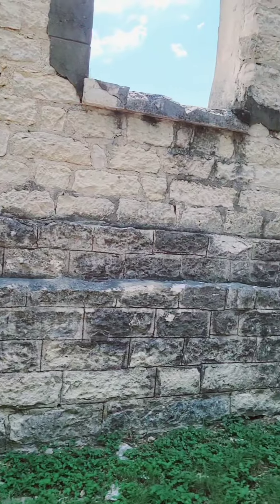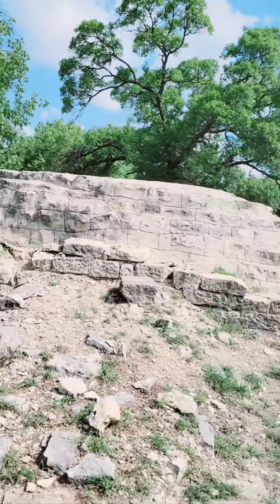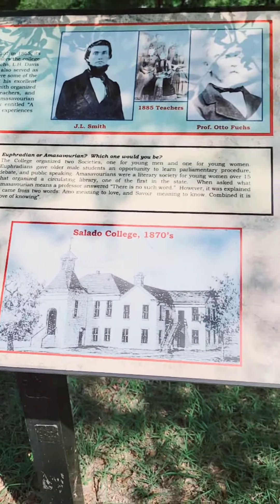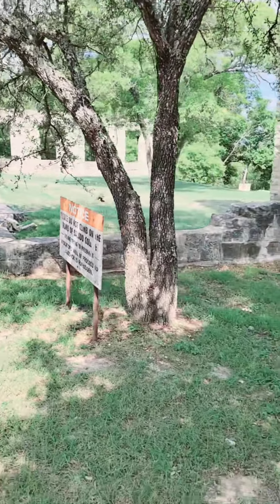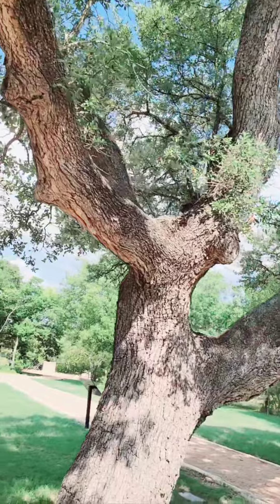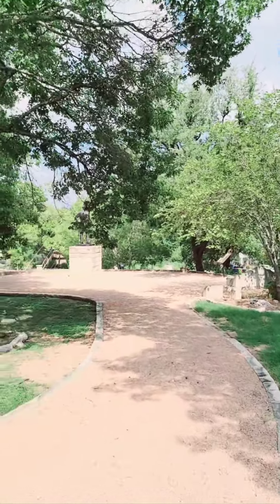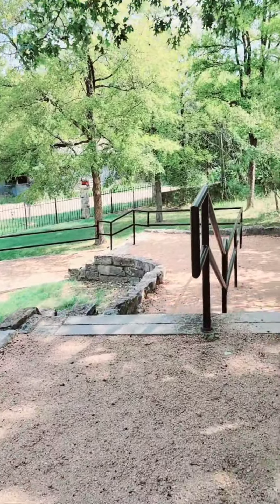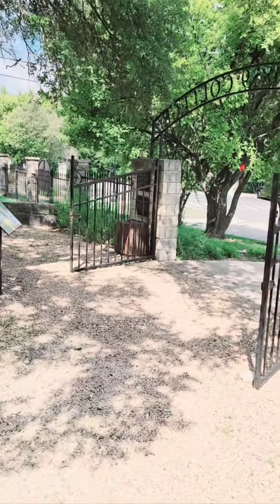What's left on Salado College